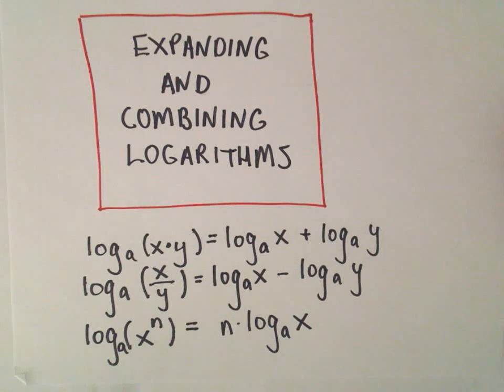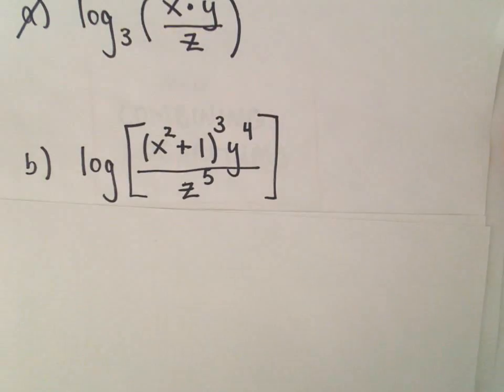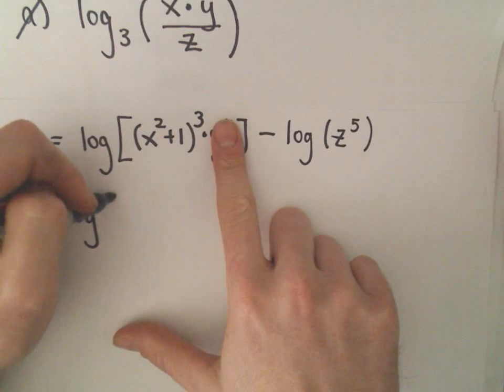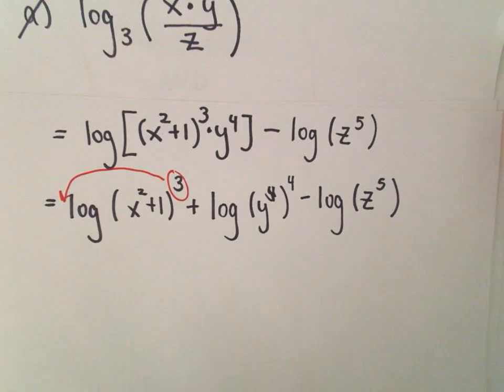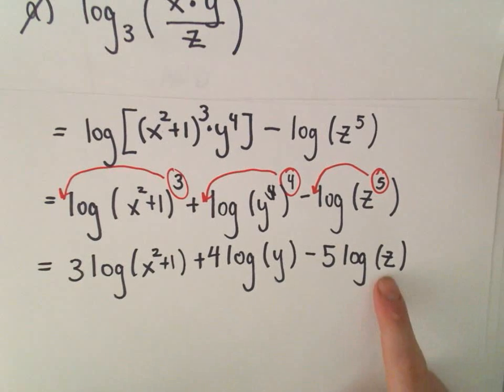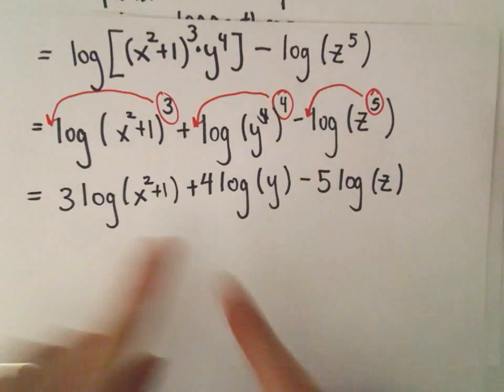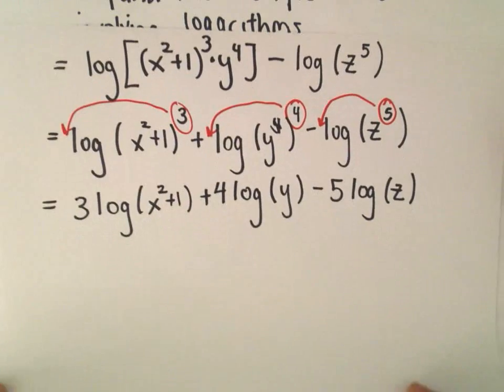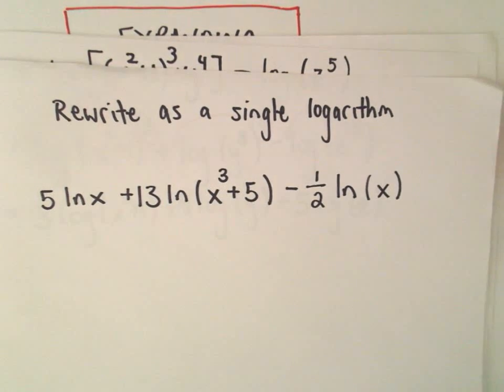Logarithms : Expanding and Combining , Example 2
You da real mvps!   $1 per month helps!! Logarithms : Expanding and Combining , Example 2.  In this video, I show an example of expanding a single logarithm into an expression containing multiple logarithms.